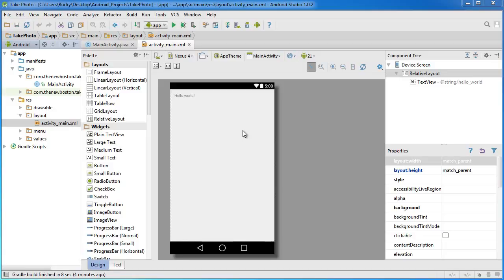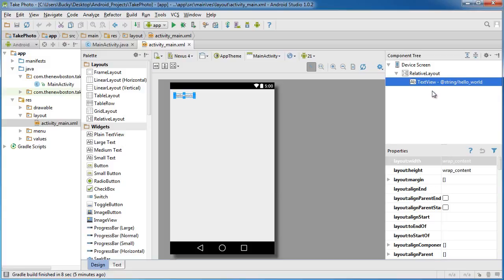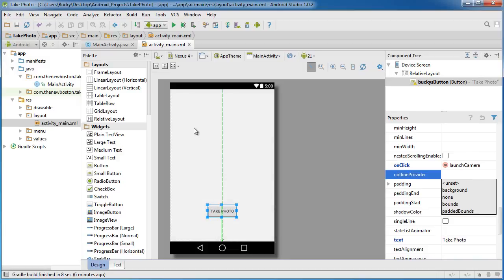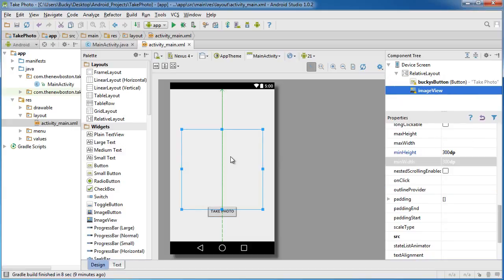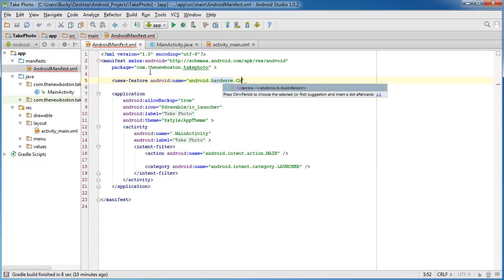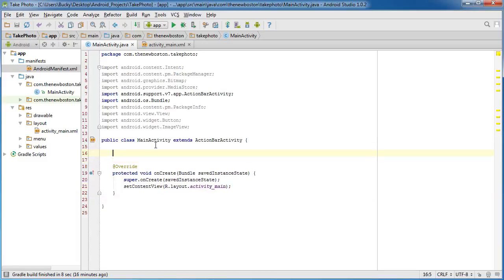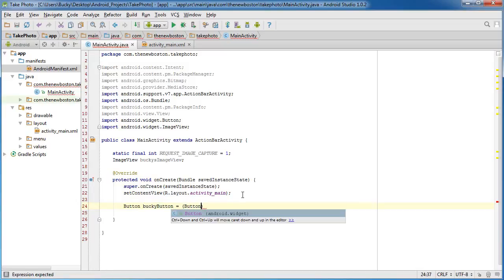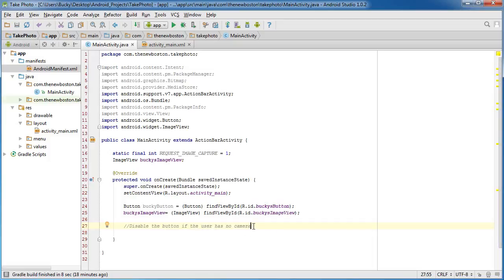Android App Development for Beginners 56 Image Capture